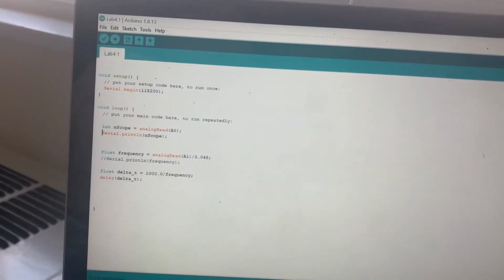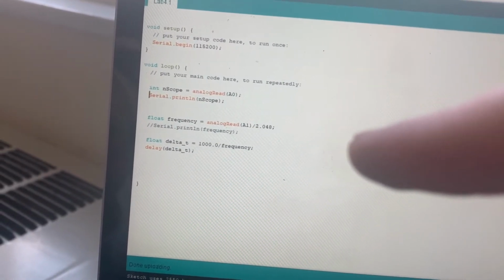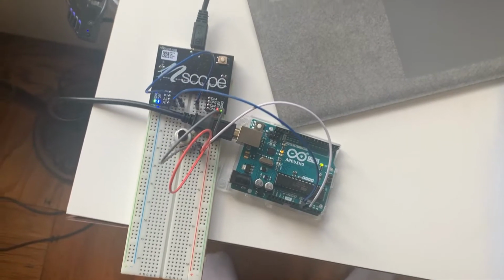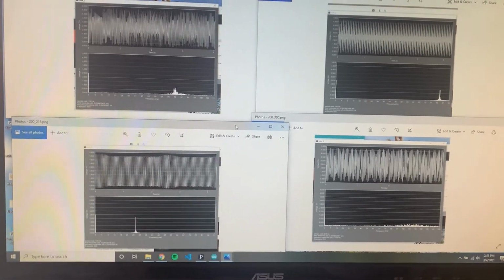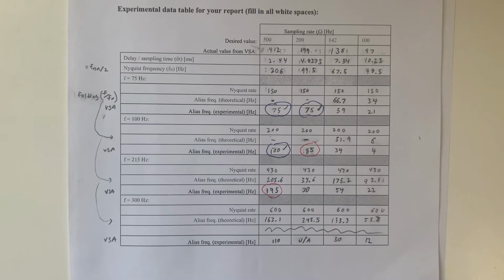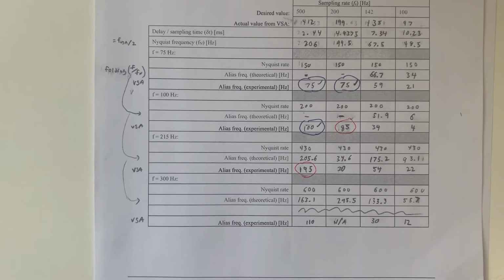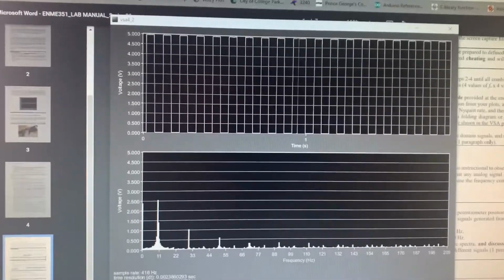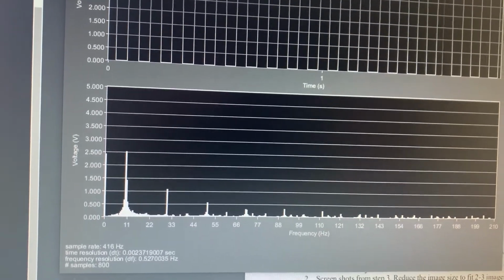Lab 4 ENME351 Sampling and Aliasing